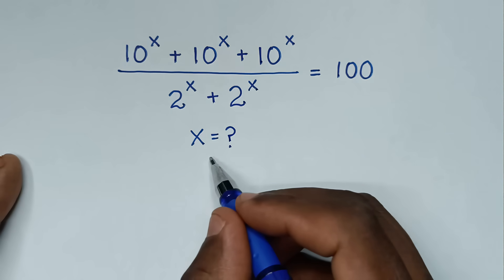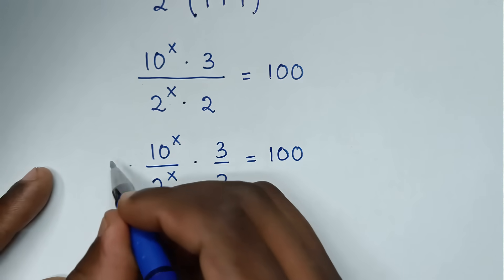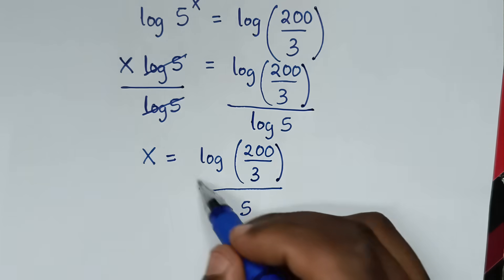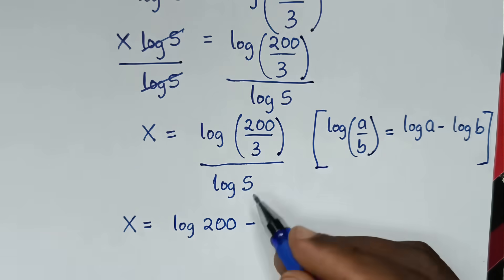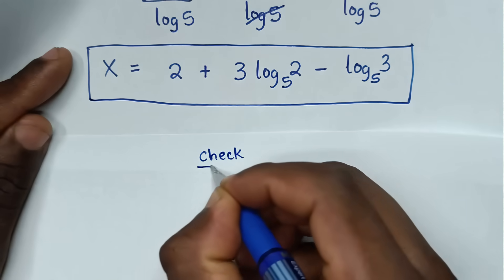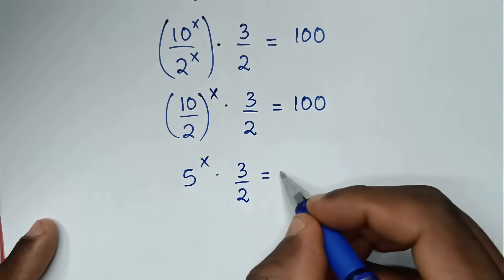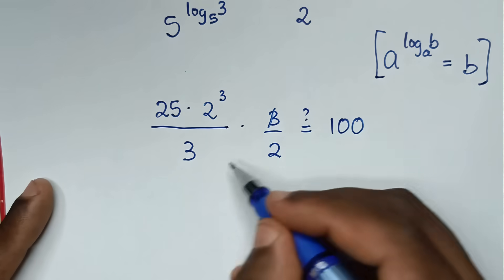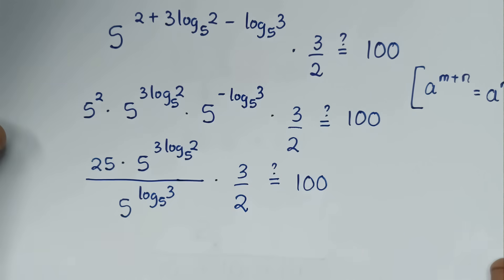Japanese | A Nice Exponents Problem | Math Olympiad